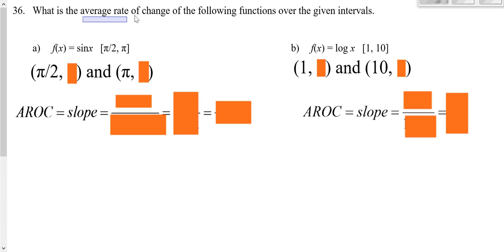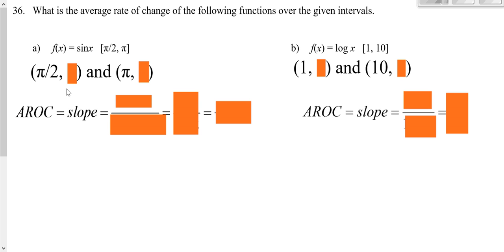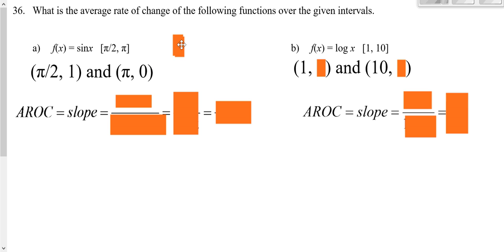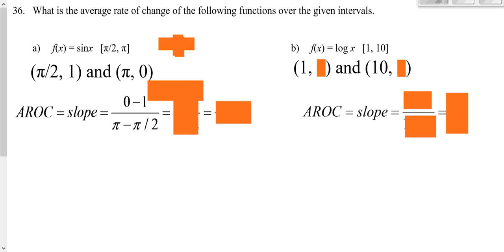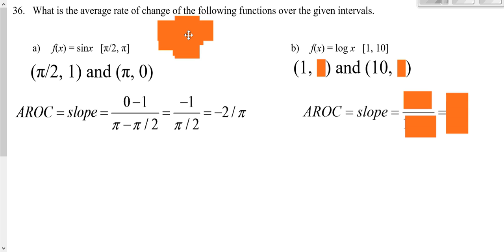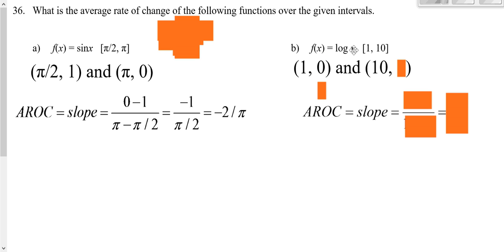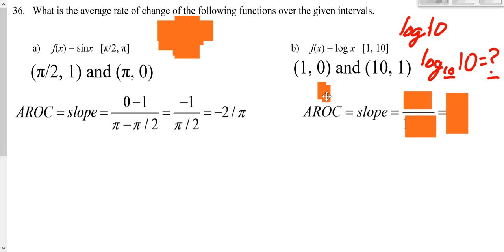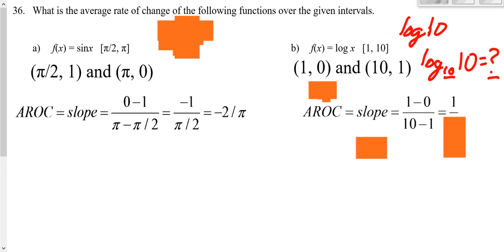CPM ch 9 problem 36